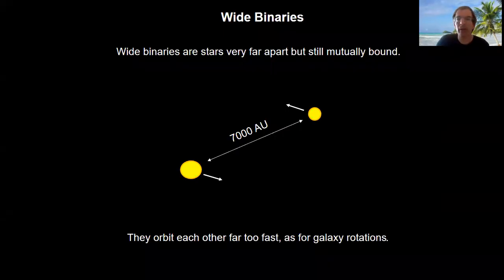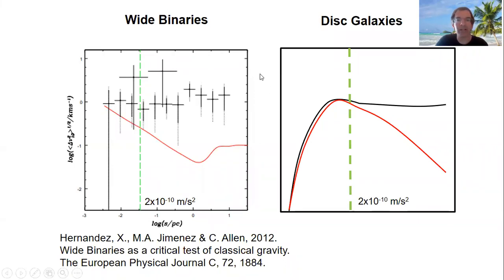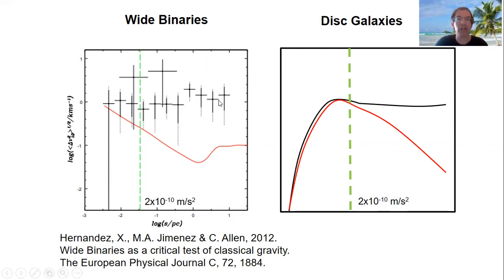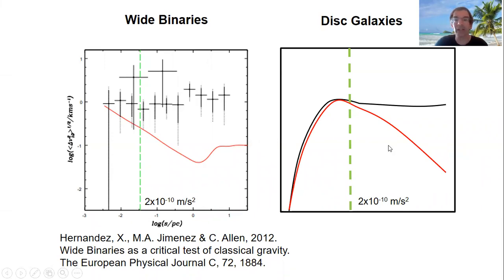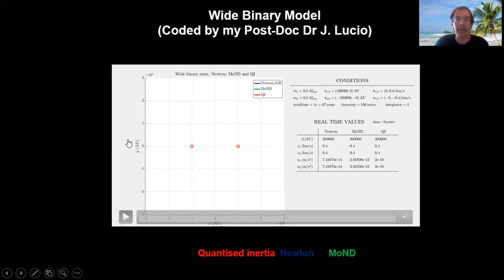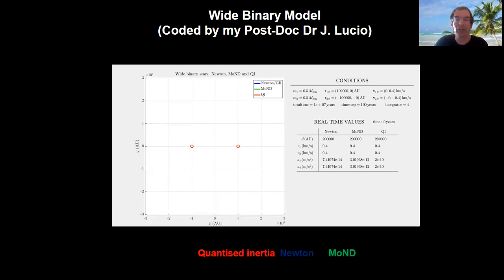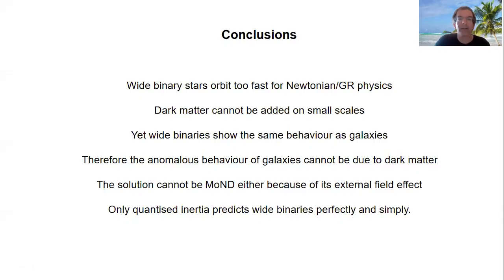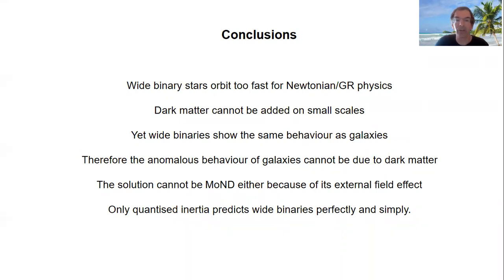Only Quantised Inertia Predicts Wide Binaries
A quick discussion of wide binaries. What they are, how they falsify dark matter, general relativity and MoND and back quantised inertia.